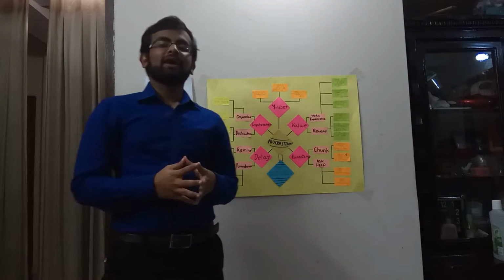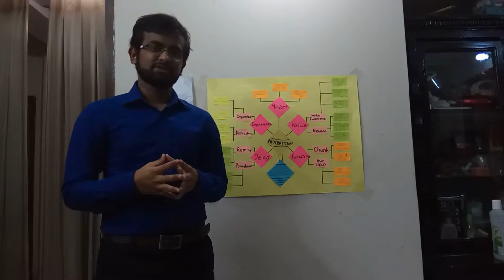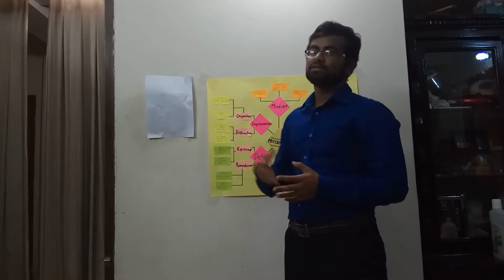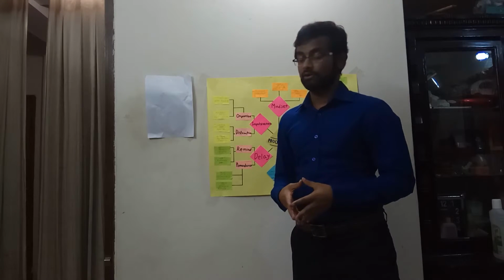How to Beat Procrastination || Part 3 || Art of Living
why do we procrastinate?
We procrastinate because we lack motivation to do the work. So I’m going to give you a mental model so that you can understand procrastination better and you can work on different aspects of the model to increase your motivation to do the work.
The model is.
Motivation = (Expectancy*Value)/(Impulsiveness*Delay)
Expectancy is how confident you are to do the job, or how competent you feel to do the work.
Value means the reward you will get after you’ve done the work or how pleasant or unpleasant the work experience is.
Impulsiveness means how susceptible you are to distractions and
Last part of the equation is delay.
Delay is the amount of time you will need to invest to get the reward of the work. The longer the deadline, the more you’ll procrastinate.
By the from the equation we can see that wee need to increase Expectancy and value of the work and Decrease impulsiveness and delay